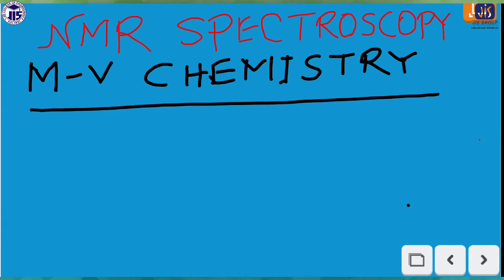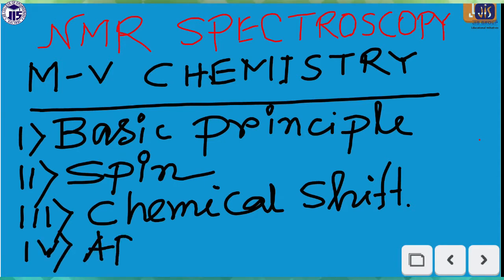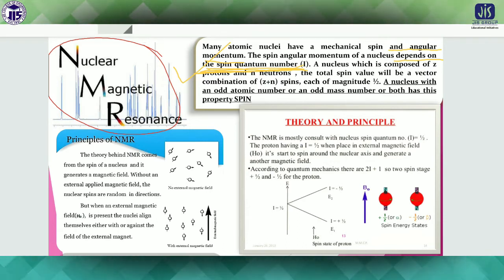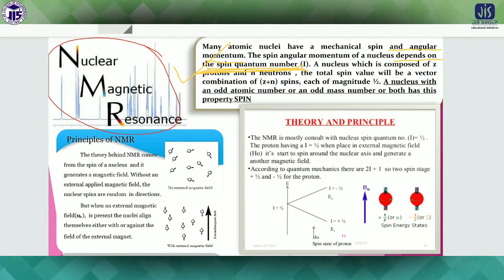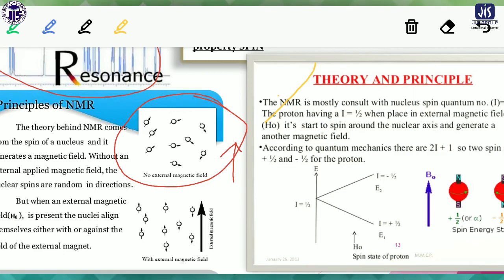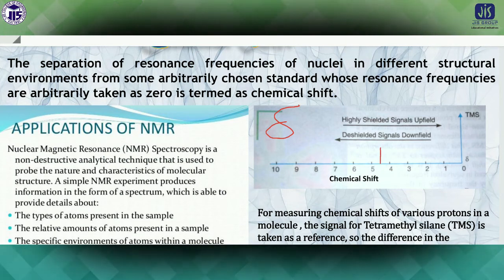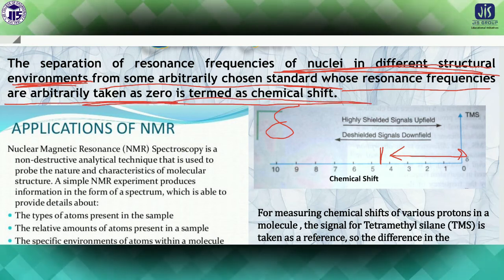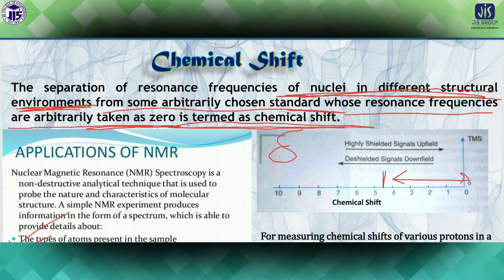CHEMISTRY//NMR SPECTROSCOPY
NMR SPECTROSCOPY